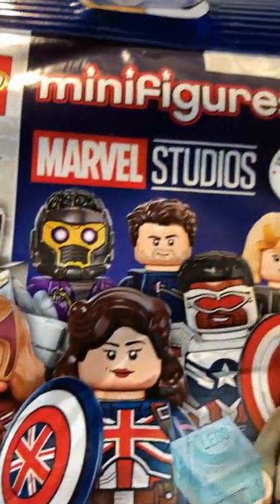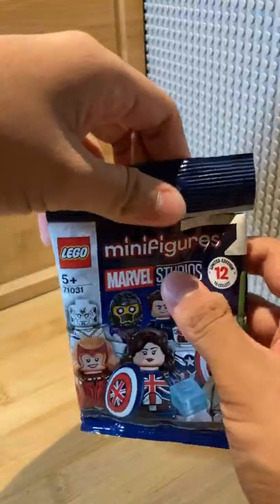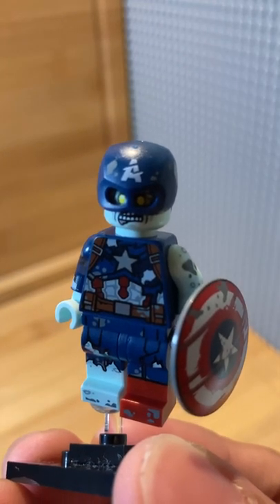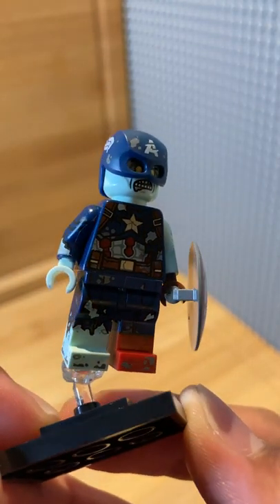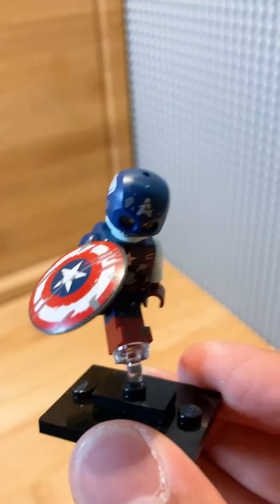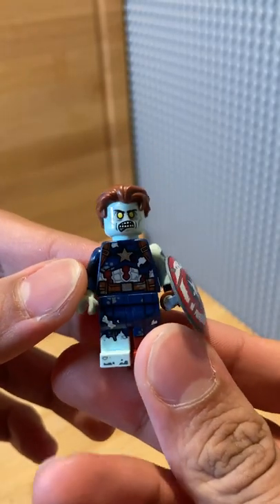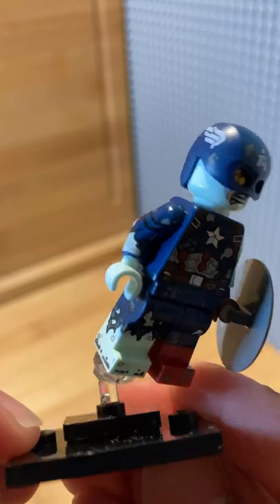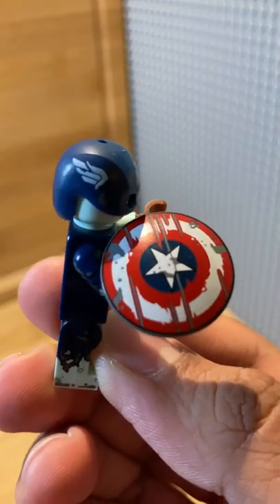LEGO Marvel Zombies Captain America mystery bag unboxing from What if?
In this particularly spooky video I unbox an extra special exclusive lego marvel minifigure blindbag to see whats inside and if you should buy it or not , i'll give you a hint , it has something to do with marvel zombies and the amazing disney plus animated show , what if?